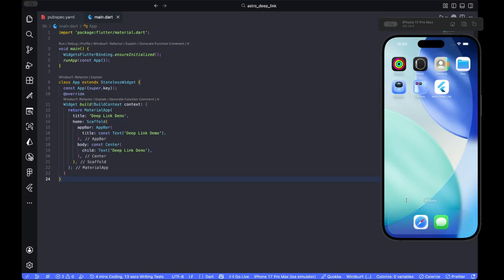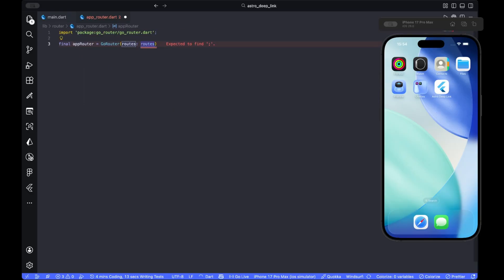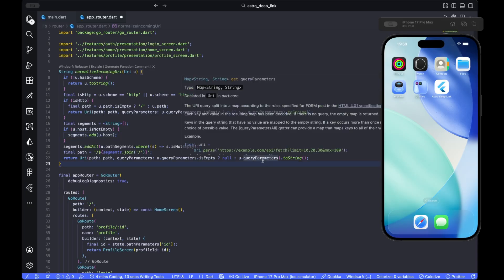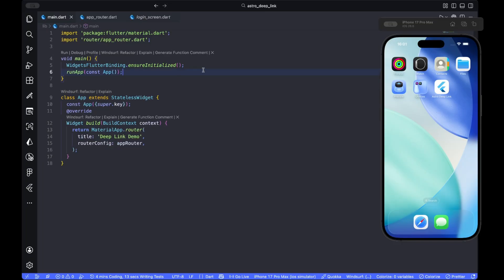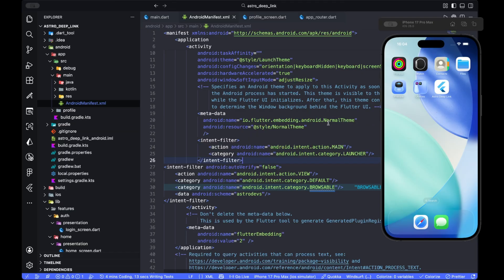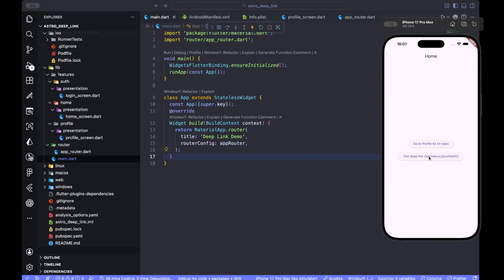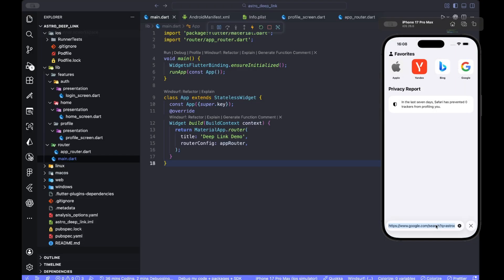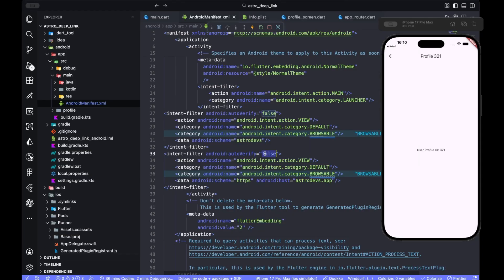Deep Linking in Flutter From Zero to Done (go_router)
Welcome back, Astrodevs.
In this video, we build a complete, production-ready deep-link setup in Flutter using go_router.
Nothing skipped, nothing hidden — we start from an empty router and end with fully working deep links on Android and iOS.

🔗 GitHub Repository

🧪 Testing Deep Links

Android:
adb shell am start -a android.intent.action.VIEW -d "astrodevs://profile/123"

iOS Simulator
Open Safari and type:
astrodevs://profile/123

🎨 Our custom dark theme for VSCode!
🔎 Or just search for "Astrotheme" on your vscode extensions tab

Every supporter who buys us a coffee ☕ will have their name proudly placed inside the app at launch.

🚀 Astrodevs, we’ve got a mission!